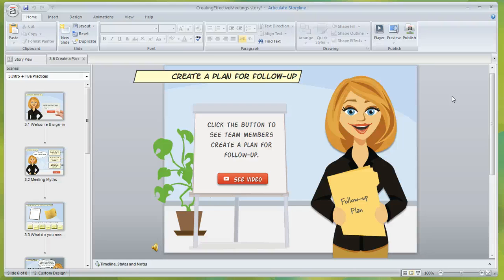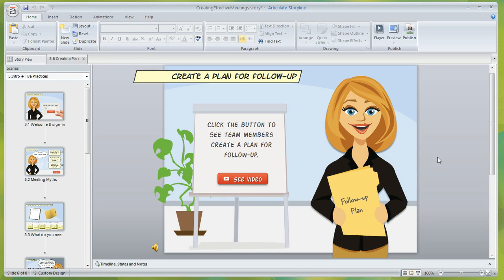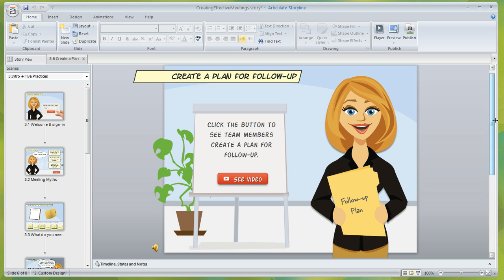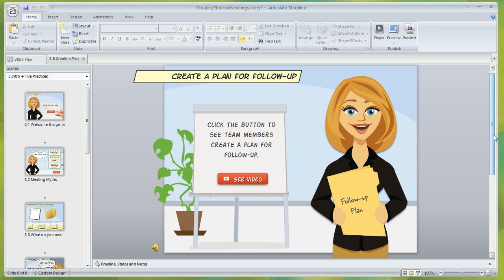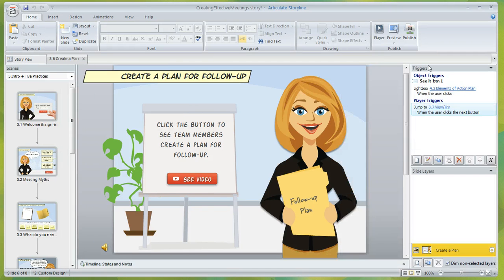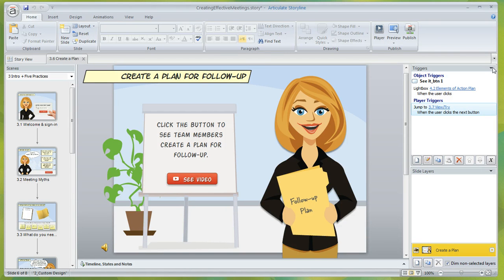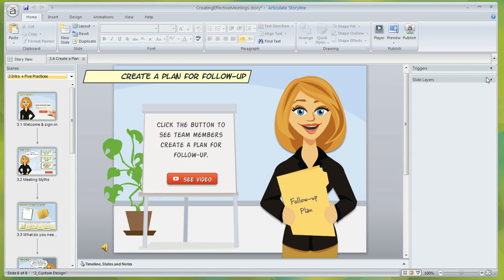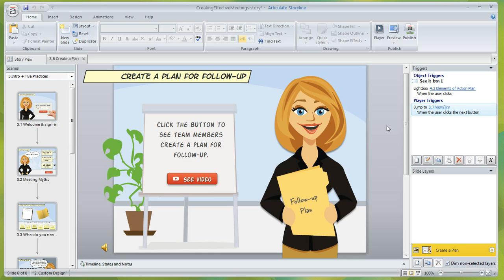Articulate Storyline tutorial: How to display the triggers & slide layers panel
Has your Trigger/Layer panel gone missing? This video shows you how to bring back the Storyline panels that are normally displayed at the right of the screen if they have disappeared. Get more Articulate tips, guides and templates